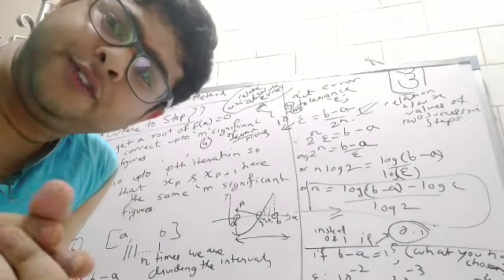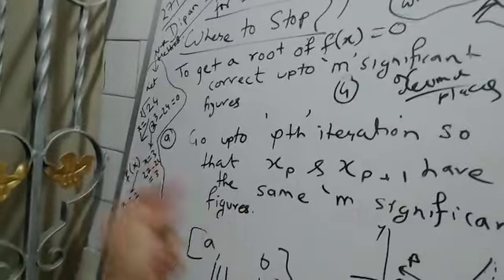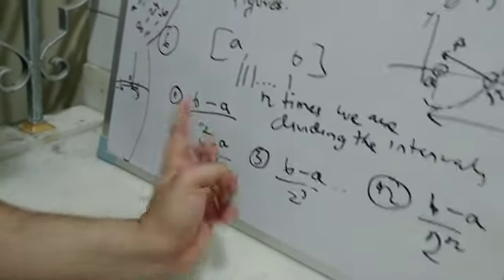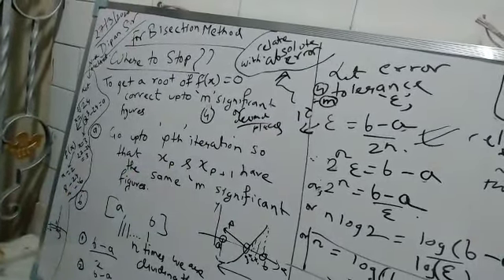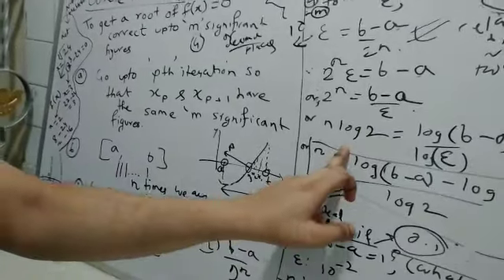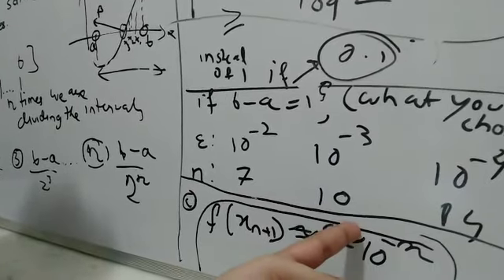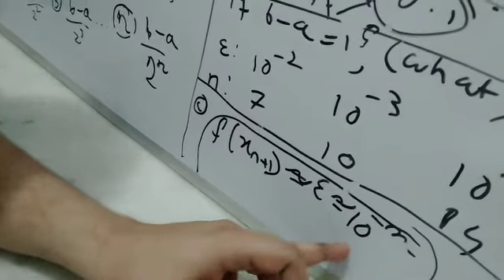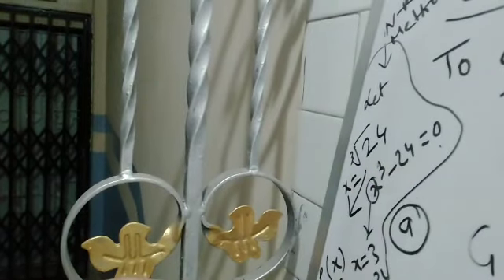L7-Doubt clearing class-Bisection/Newton-Raphson's Method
1)Where to stop for Bisection Method
2) Choosing Initial value for Newton Raphson's Method